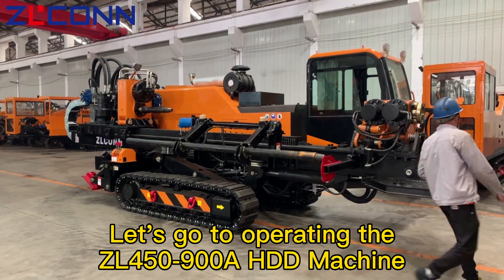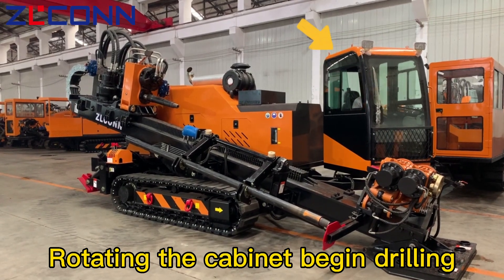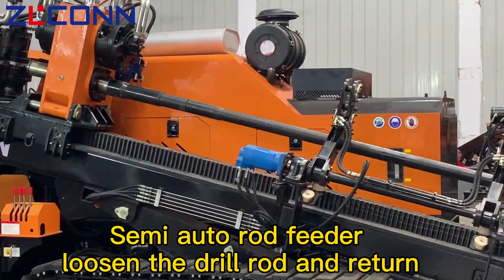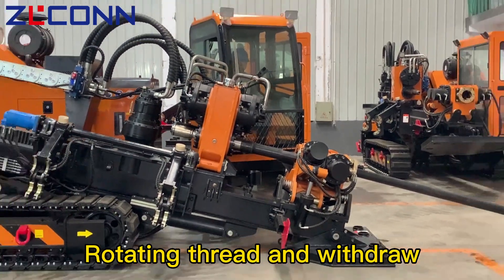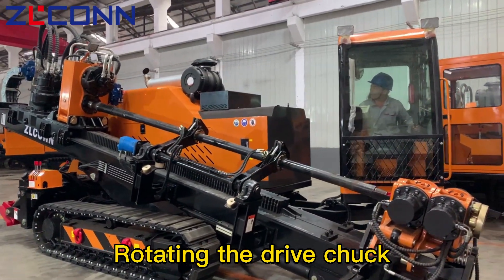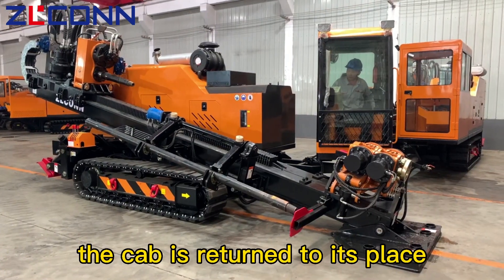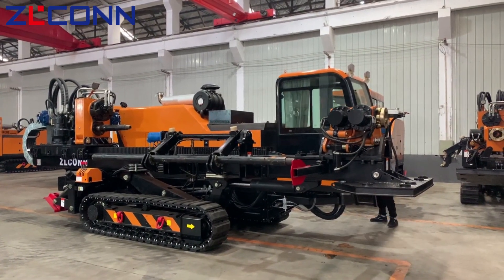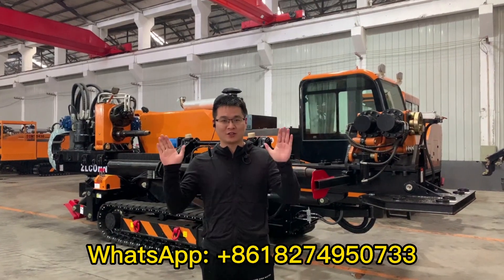45T-90T HDD Machine Zlconn ZL450-900A Horizontal Directional Drilling HDD Machine Operations Details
This is a video showing movements and operations of  2021 ZLCONN Newly Published Hi-End Machine:  ZL450-900A 45T-90T Electric Control HDD Machine, which features: Electric control system, 90degree rotatory cab, big LED screen, big meters, multi-functional integrated joystick, sofa seat, preserved reinforce position, etc...

ZLCONN HDD Machine advantages: Only to mentioned several:
1) Big factory:  We have 9 workshops of 60,000sqm. We are a big factor. Other companies workshop only 1000~10000sqm.

2) Self-produce and full procedure quality control. :  Many other factories only have assembling workshops, other processes are outsourcing. My factory all by ourselves.From raw steel sheet dealing - steel sheet cutting - bending - making holes - application - welding- rust removal -  electrophoresis surface treatment - heat treatment - assembling - testing, all by ourselves, much stable, better quality control.

3) Better raw Material, more stable more powerful, and durable: In China, only our Company uses L610 steel for the whole machine structure( bottom, shell, boom,..). All other company uses Q235. L610 steel is more than 2 times stronger and more stable than Q235 steel. So our HDD machine much more durable and stronger.

4) Better components:  For hydraulic pump, only my company use USA brand. Other companies all use China brands. The China hydraulic pump is the main reason for weak force and much force reduction when HDD machines come to hard soil.

5) Customer-built available. Oversea service provided. For some models, we have inventory too. We can provide training for your people, we can send engineers to your site for assistance as well.

ZLCONN - The Most Professional HDD Mchine manufacturer!
It is absolutely right to choose ZLCONN!